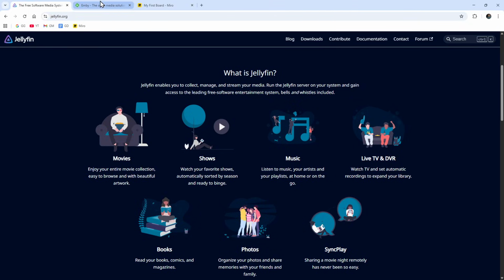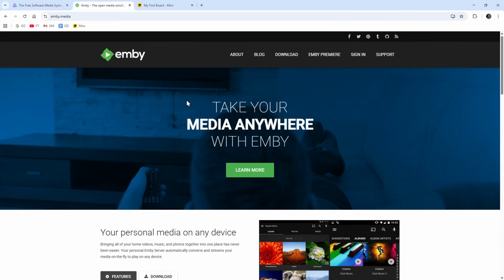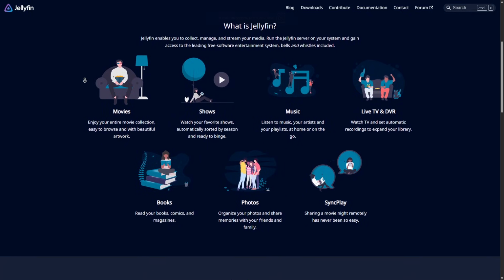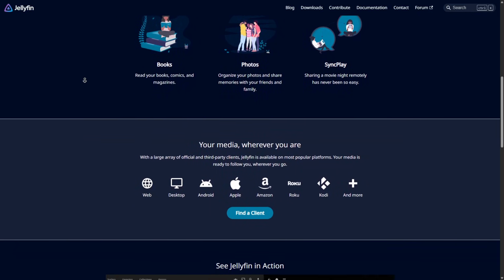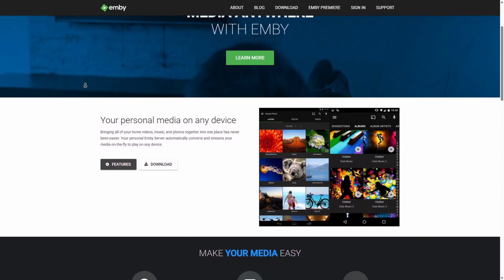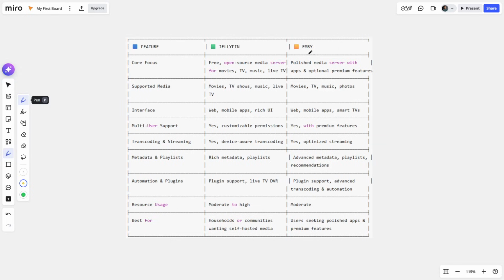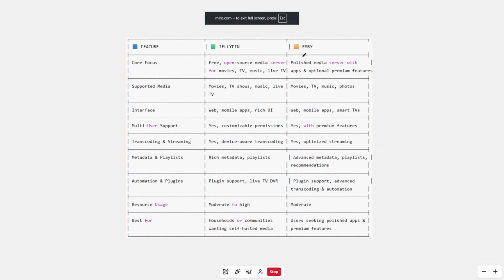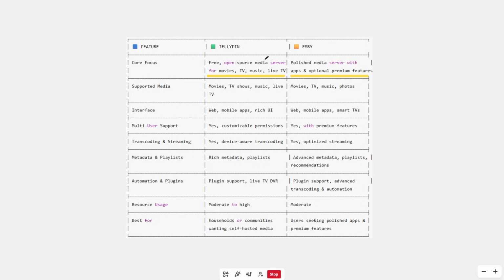Jellyfin vs Emby Which Streaming Server Is Best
This video teaches you how to compare Jellyfin and Emby to determine which streaming server is best for your media needs. We explore the features, setup process, user interface, and performance of both platforms. You’ll learn about their compatibility with various devices, customization options, and pricing models. By the end of this video, you’ll have a clear understanding of which streaming server suits your preferences and requirements.

Whether you want a fully open-source solution or a more polished, paid option, this comparison covers everything you need to know. We also discuss security, transcoding capabilities, and community support to help you make an informed decision.